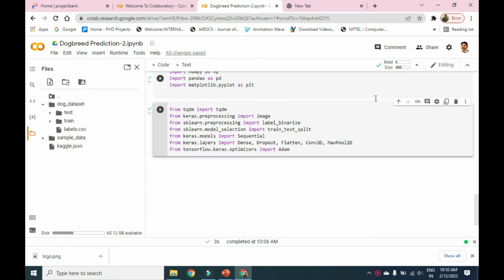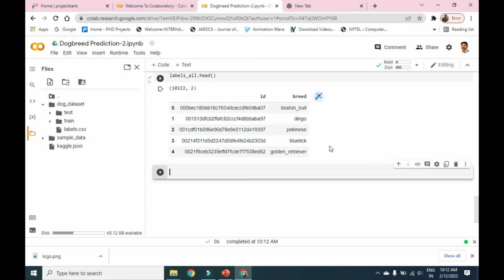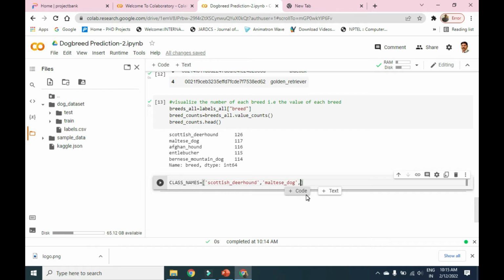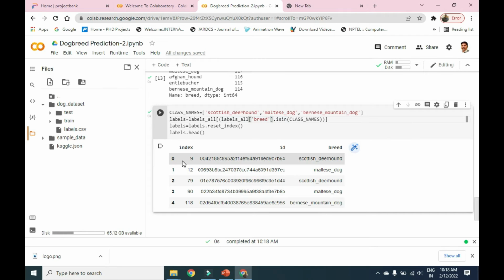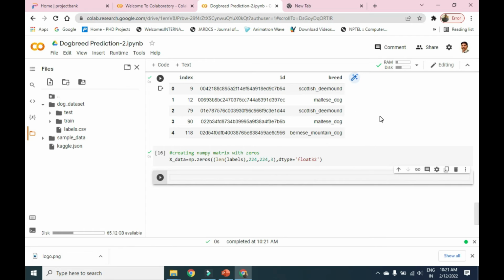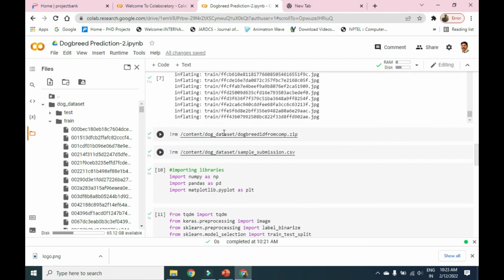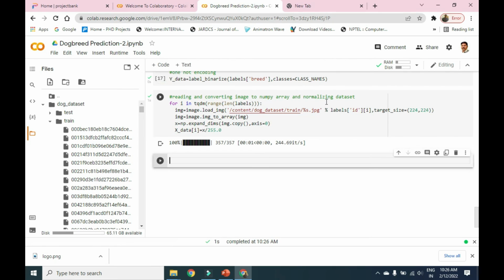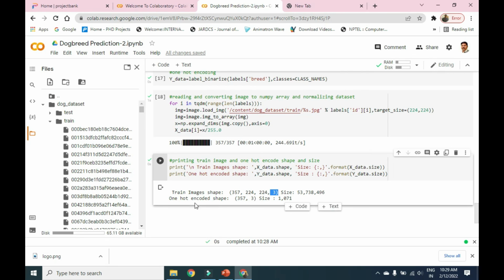3 Data Pre-processing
In this session we will discuss about the data pre-processing required for dog breed classification.